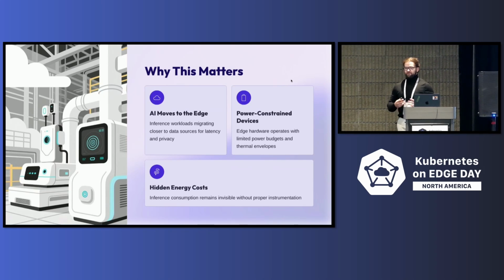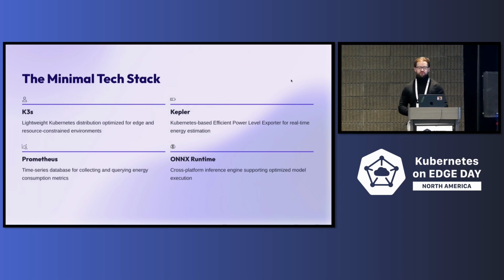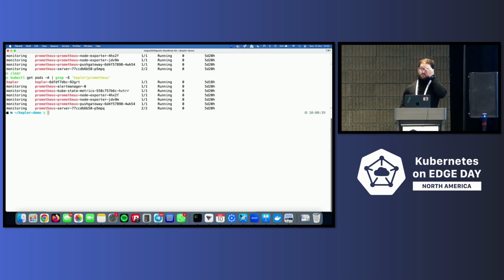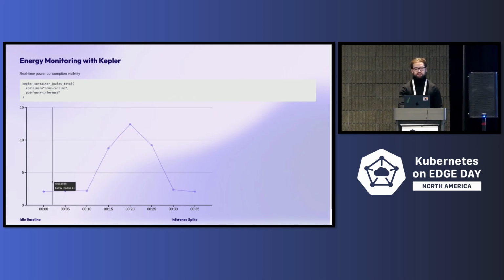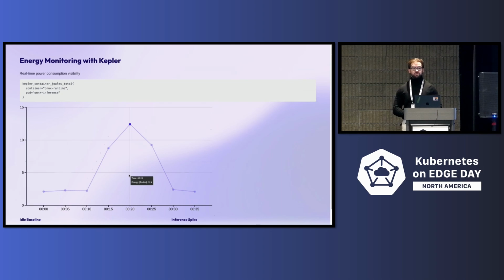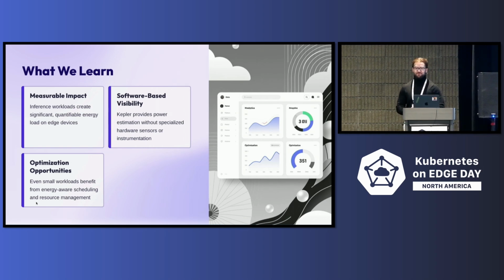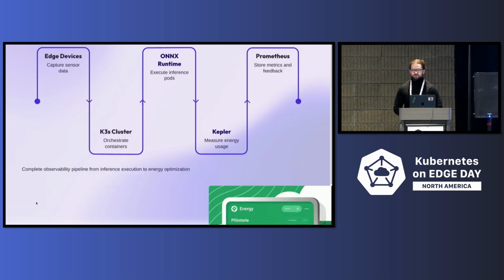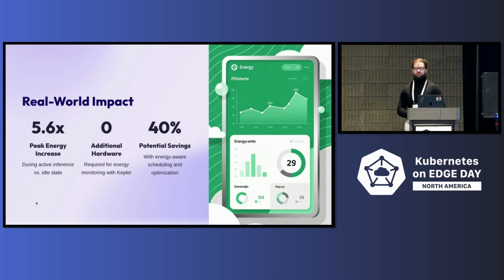Lightning Talk: Running Energy-Aware AI Inference on Edge Kubernetes With Kepler - Miguel Rojas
Lightning Talk: Running Energy-Aware AI Inference on Edge Kubernetes With Kepler - Miguel Rojas, Independent

As AI workloads move to edge environments, it’s critical to balance performance with power consumption. In this lightning talk, we’ll demonstrate how to run a lightweight AI inference workload on a K3s-based edge Kubernetes cluster while measuring energy use in real-time — using only two core open-source tools.

The demo will deploy a simple ONNX Runtime-based image classifier and track its energy impact using Kepler (Kubernetes-based Efficient Power Level Exporter), with metrics collected by Prometheus. No GPUs, no complicated stacks — just a minimal, repeatable setup showing how even small inference jobs can be optimized for energy awareness. Ideal for platform engineers, AI ops, and edge developers interested in sustainable practices.